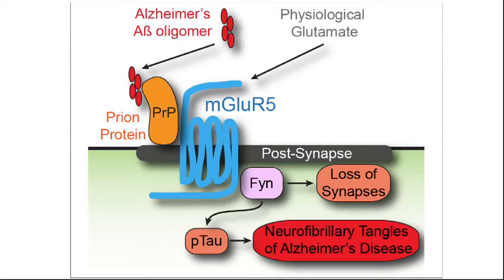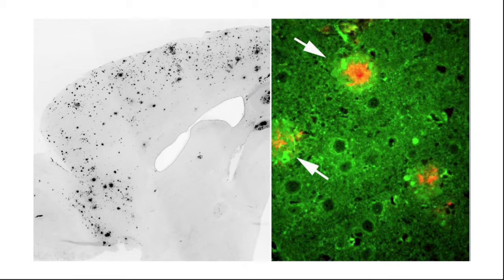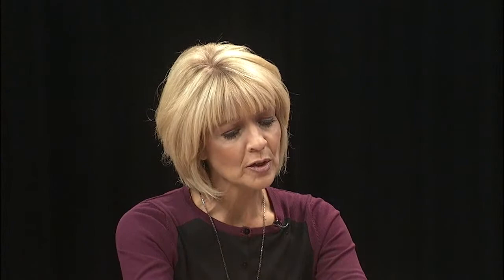Nyberg: Funding breakthrough research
(WTNH) -- Dr. Stephen Strittmatter, a Professor of Neurology in the Yale School of Medicine, is featured in TIME magazine this month on some breakthrough research his lab is doing in Alzheimer's disease.